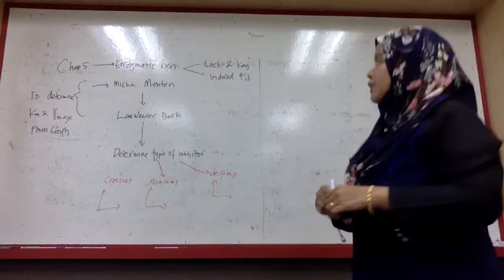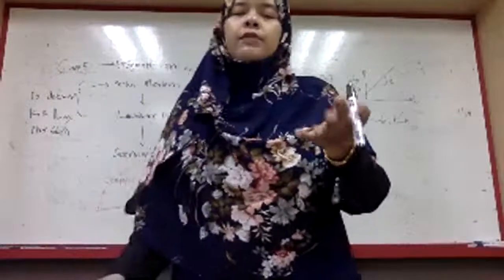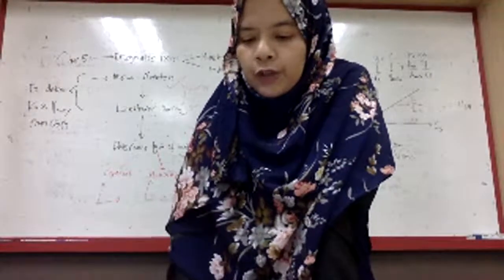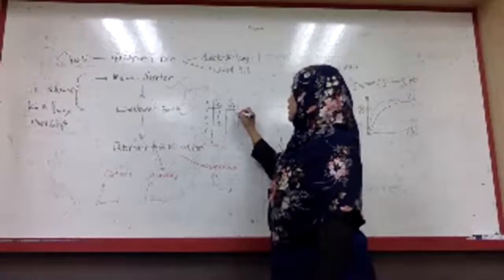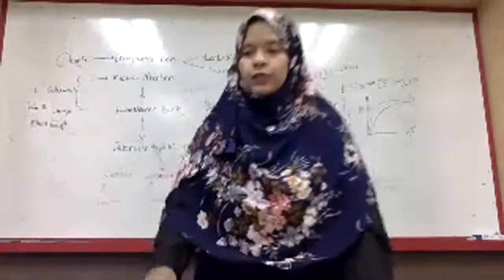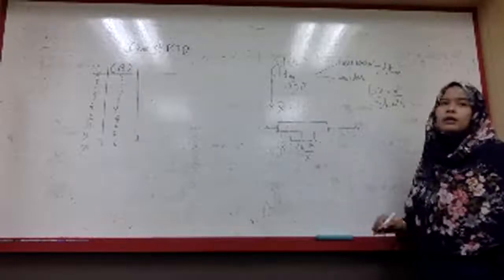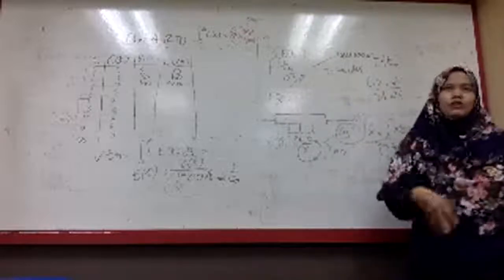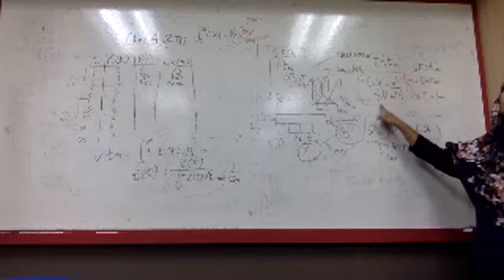Revision class CRE II